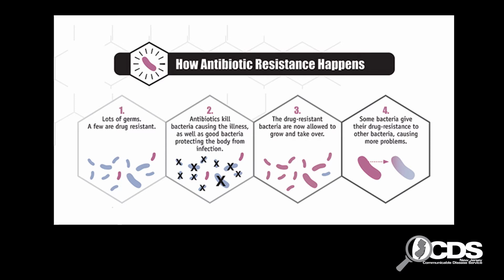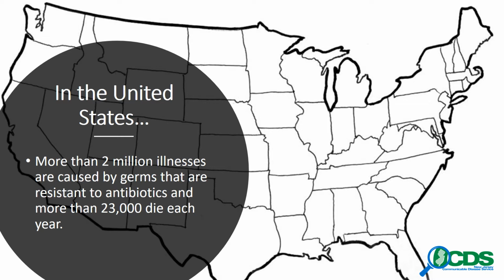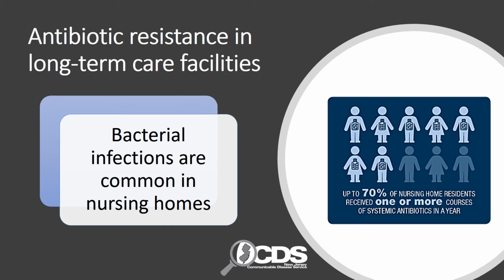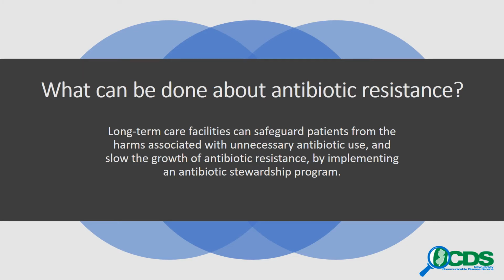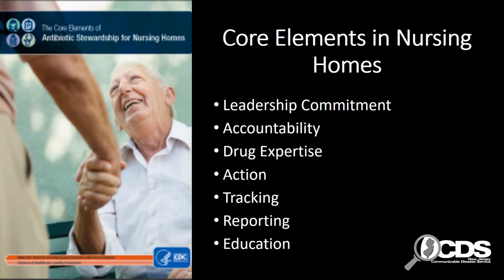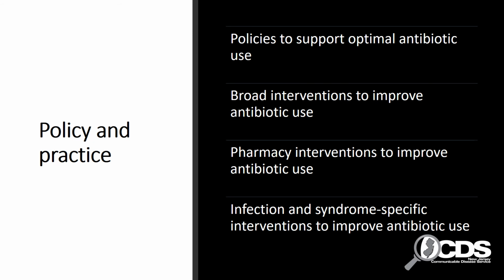LTC TOOLKIT May2018